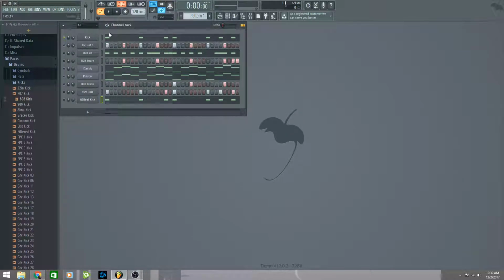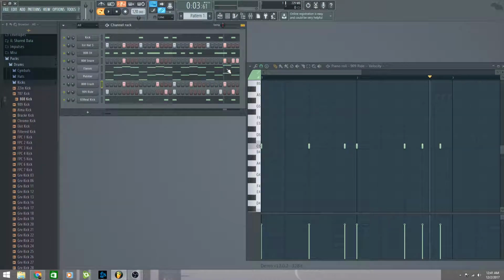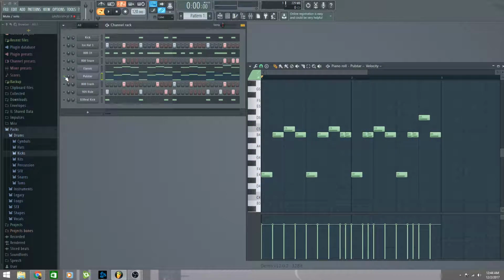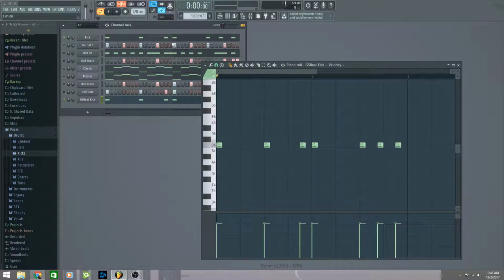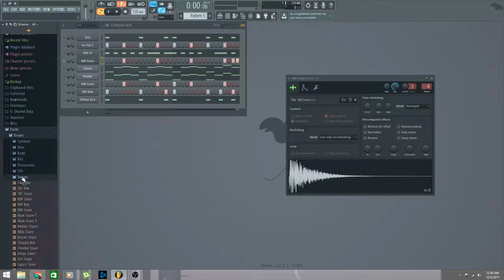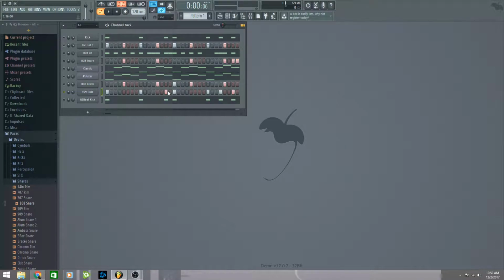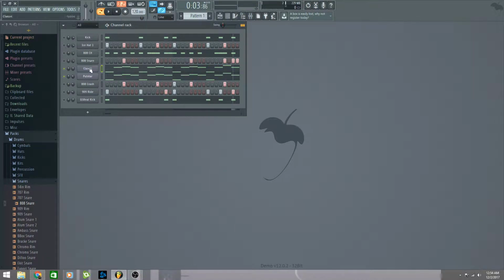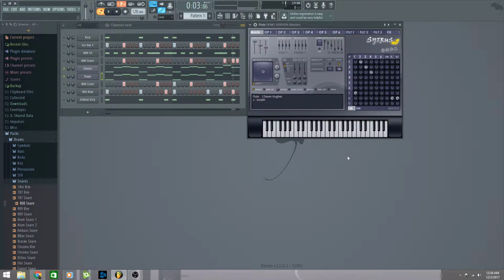FlStudio Tutorial - Simple Trap Beat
Hey guys, so today we have a short tutorial on how to make a simple trap/rap beat using only sounds that come with flstudio demo version.
Also come check out my live stream where i show you guys how it all goes down in flstudio!